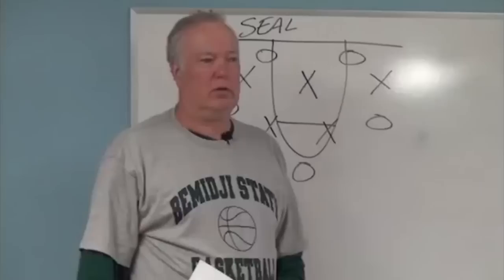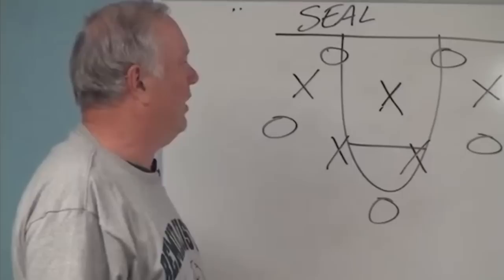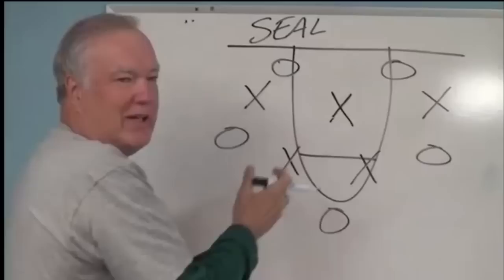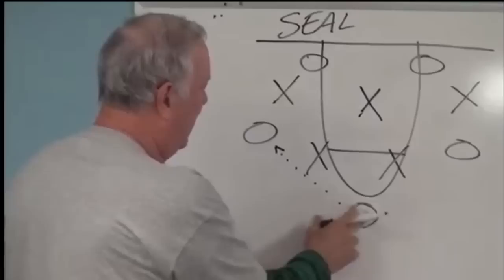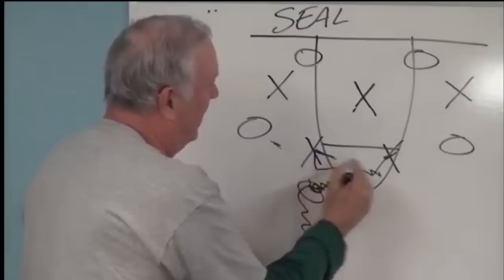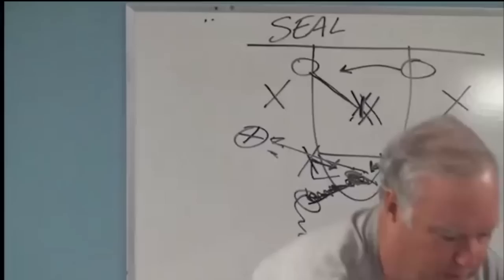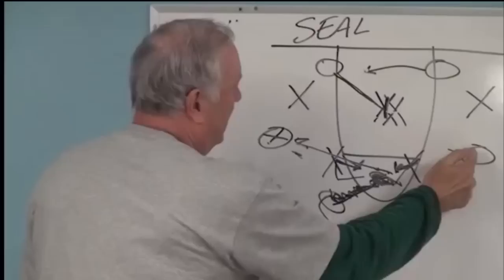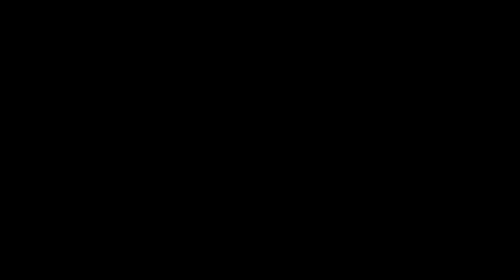Basketball How to Beat a 2-3 Zone Defense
Coach walks through how you will be able to exploit a 2-3 zone defense in game situations.

basketball drills,
basketball coach,
basketball workouts,
passing drills,
shooting drills,
basketball conditioning,
fun basketball games,
basketball jerseys,
basketball shooting,
basketball shot,
basketball ball,
basketball training,

basketball camps,
youth basketball,
basketball tryouts,
basketball coach youth,
basketball shooting drill